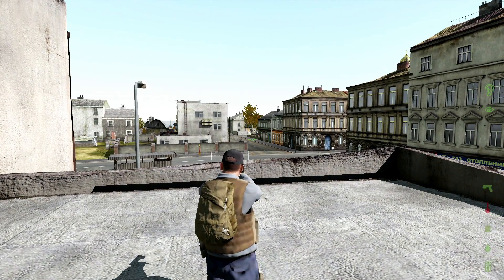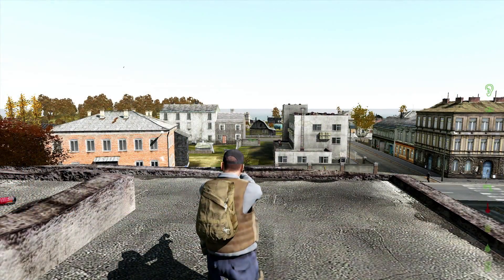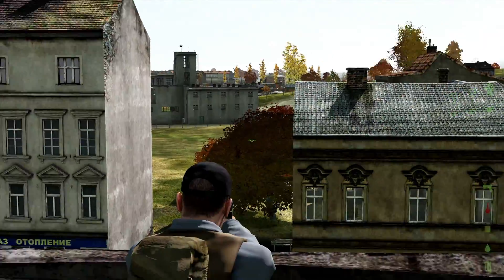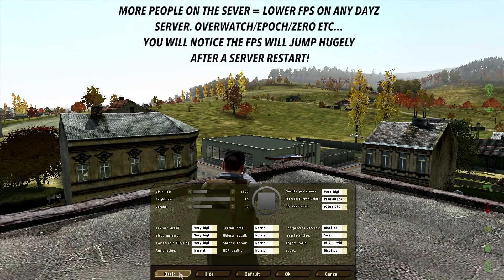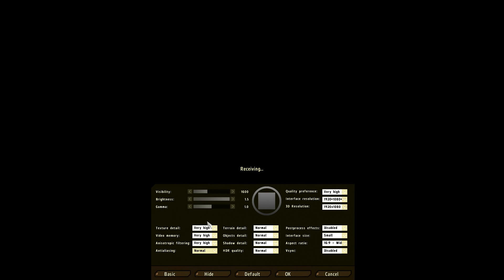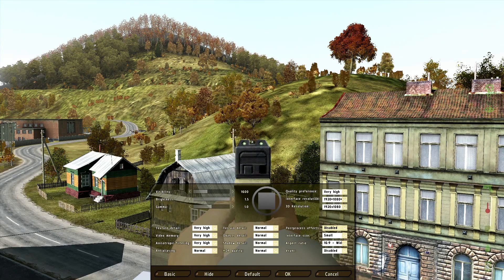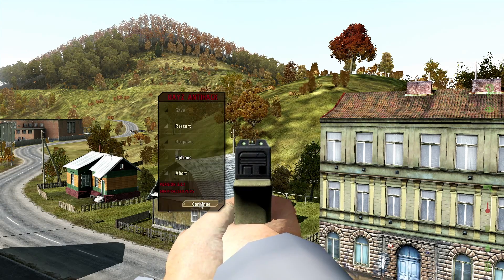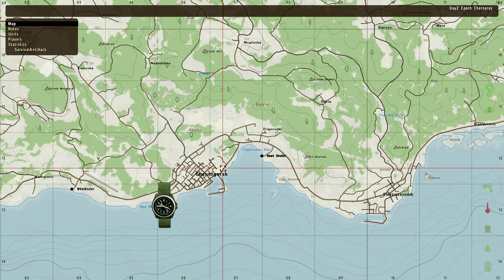DayZ - How to Optimise Guide! Get the Best Graphics and Highest FPS with Video Settings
I give a step by step tutorial on how to setup your DayZ game so that you have the best experience graphically and gameplay wise! Watch the video and it should give you some great tips on how to improve your FPS!

My Specs
Processor - Intel i7 870 @ 4.0Ghz
Heatsink - Antec Kuhler 620
Graphics Card - GTX 680 OC 2GB
Memory - Corsair Vengeance 16GB
Motherboard - Asus P7P55D 1156
Hard Drive 1 - Sandisk 256GB SSD OS/Games
Hard Drive 2 - WD 500GB - Storage
Mouse - Cyborg Rat 3
Keyboard - Cyborg Eclipse 2
Mouse Pad - Razer Vespula
Headset - Steel Series Siberia V2
Microphone - Samson Q1U /w Mic Stand
Screen 1 - Phillips Blade 1920 x 1080
Screen 2 - Dell 1600 x 1200
WebCam - Creative MyLive 720p
Stream - X -Split Premium - 3500 bitrate, 720p+